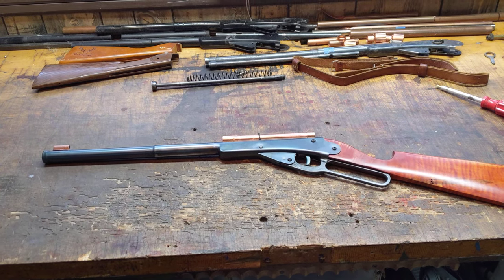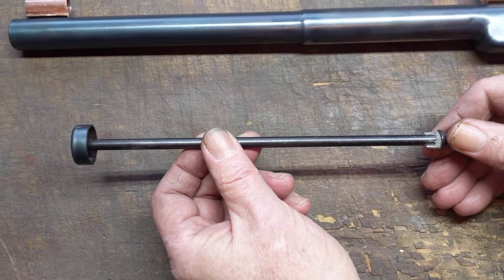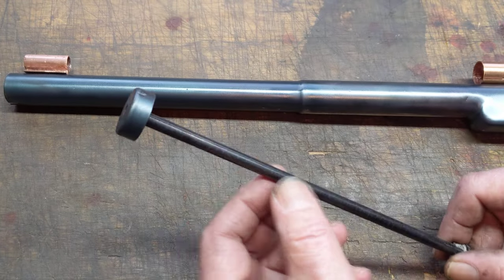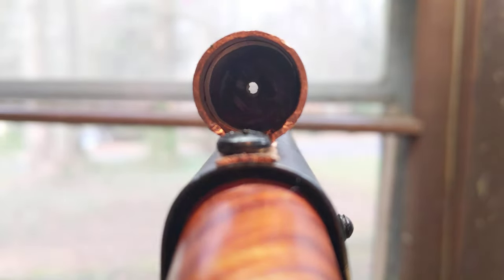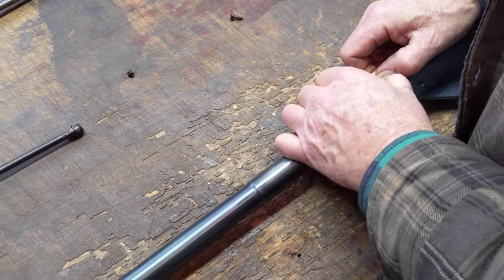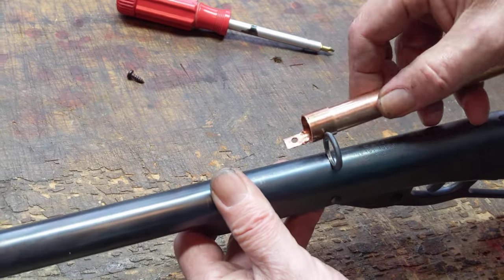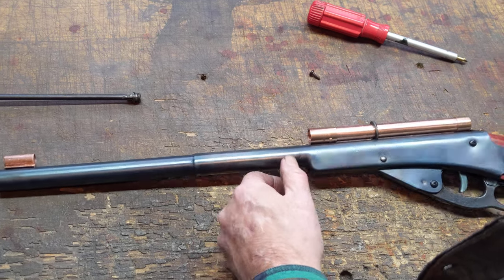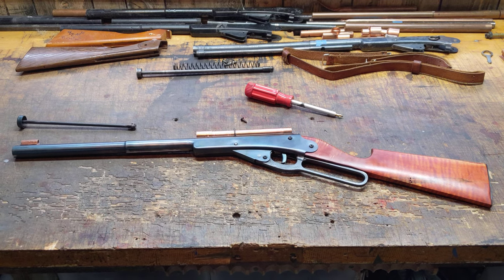Restomod Daisy #101 Model 36 with a all copper Buzz Barton "telescope" sight and new wood! part 3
Greetings All,

We're lumbering along here at the Restomod Development Facility (RDF) attempting to get back to cruising speed after the recent holiday's and are happy to almost close the book on one of last month's projects. The little Daisy #101 Model 36 is basically done but will get one last facelift with a new set of all steel Buzz Barton sights and maybe a full length forearm.

Several repair jobs have rolled in and they will be presented as the month unfolds. We are also investigating obtaining an actual VLOG style camera for our production needs and would appreciate any feedback from the viewership on which models might be best suited for the style of video we do here.